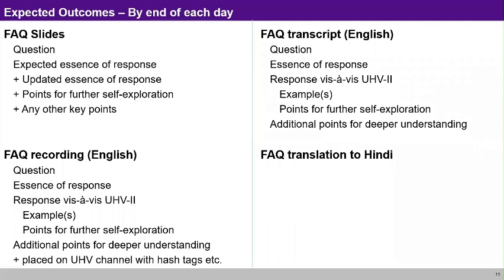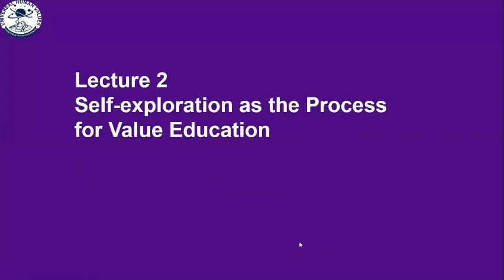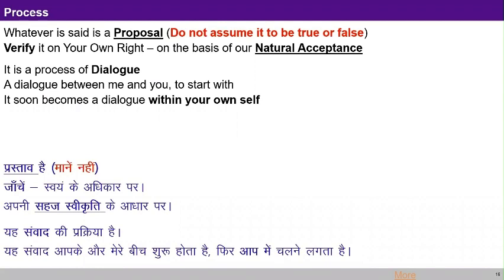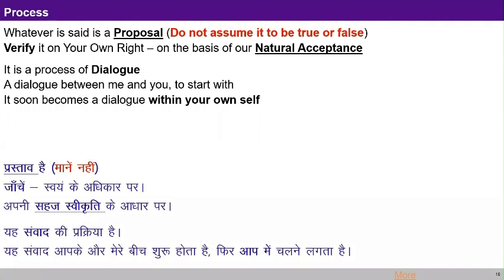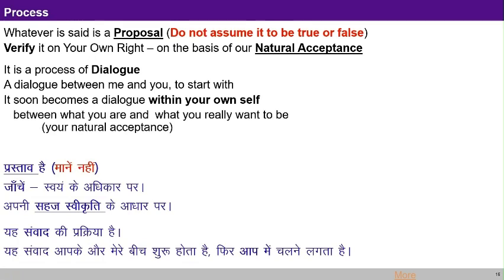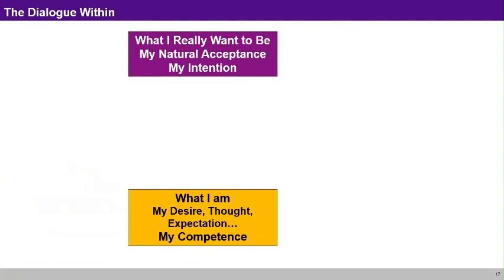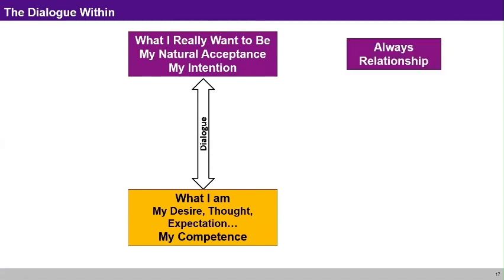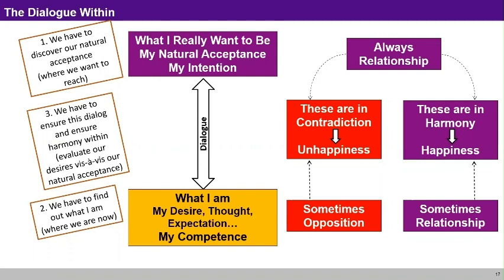UHV-II L2 SUM Self Exploration as the Process for Value Education